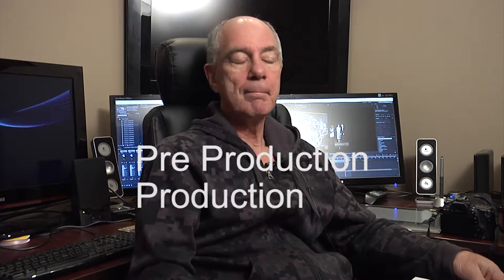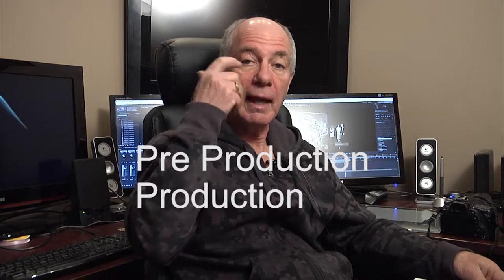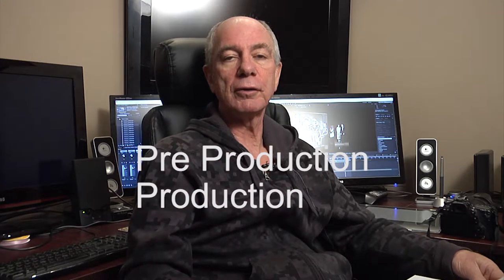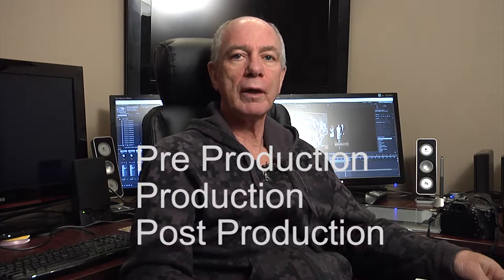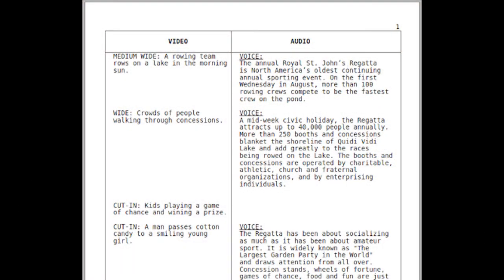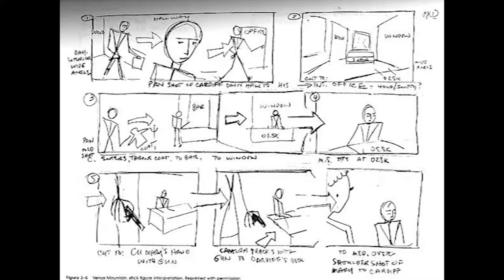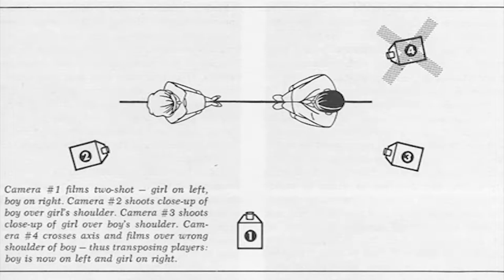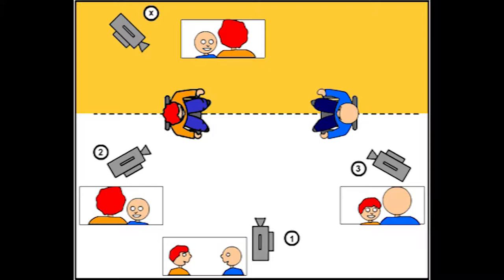Video Tutorial H 264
Video tutorial on producing music videos.